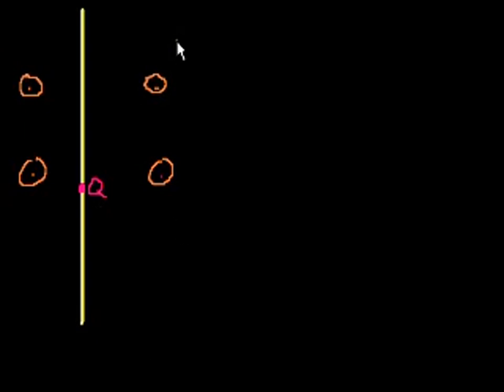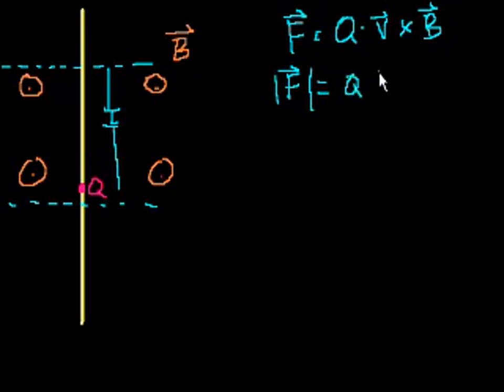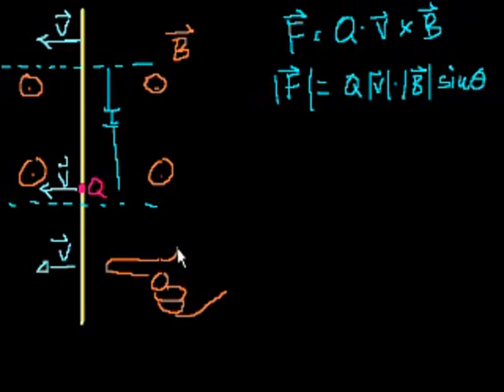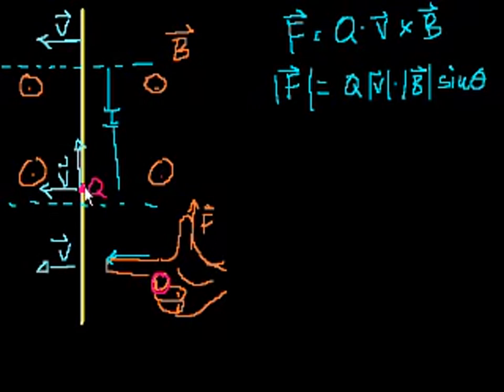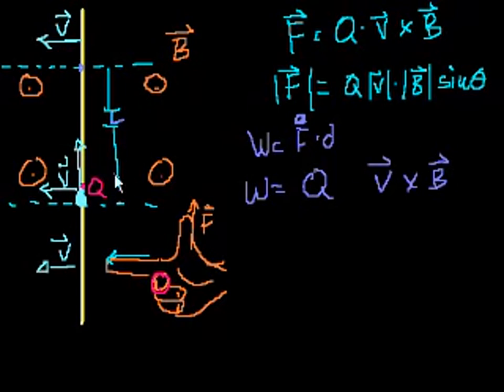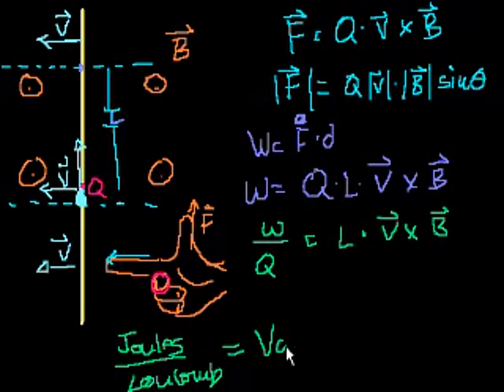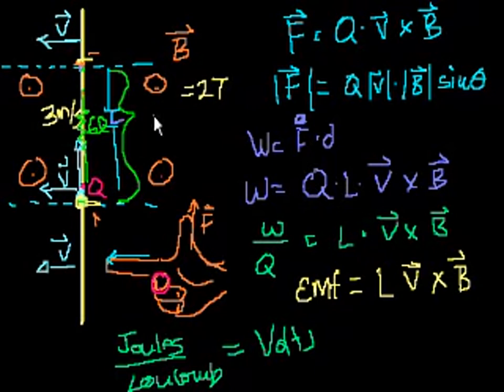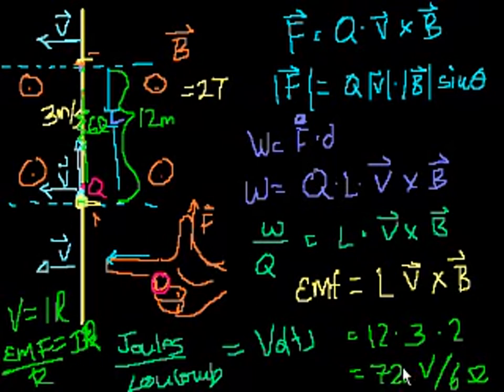The Dot Product